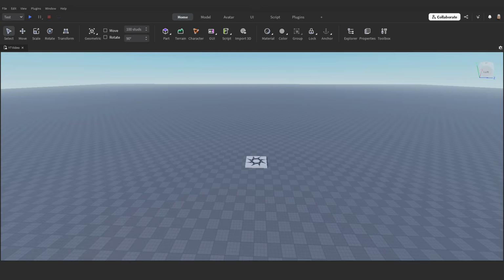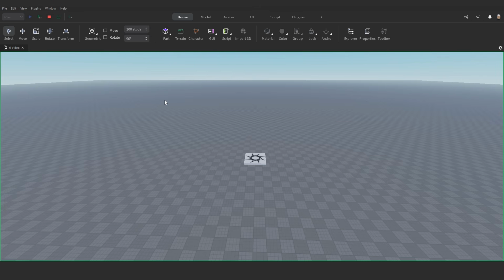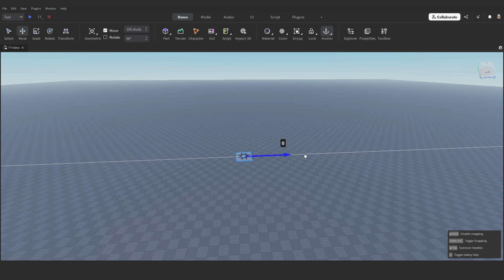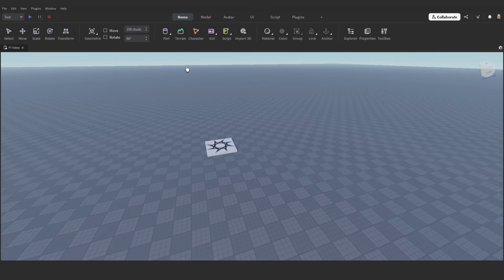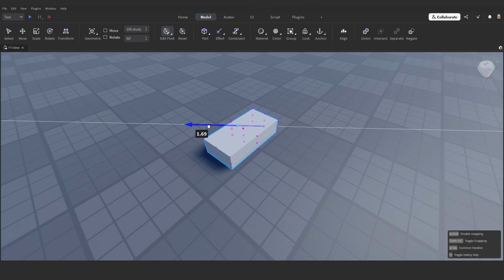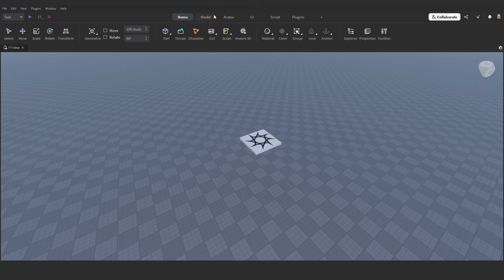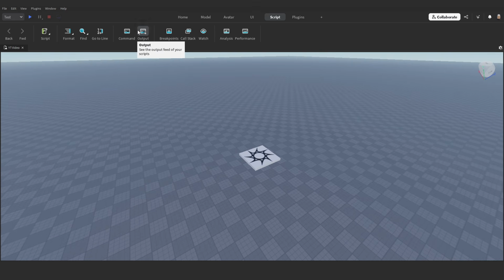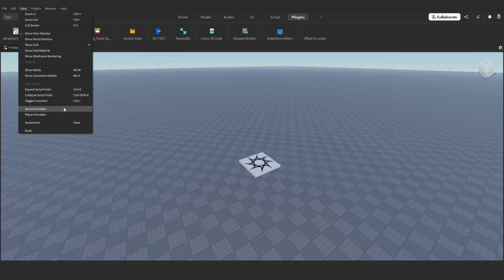The NEW Roblox Studio Layout EXPLAINED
Discover all the new features of the new Roblox Studio interface.

-- Timestamps  --
00:00 - Introduction
00:28 - How to Test
01:52 - Home Tab
04:47 - Model Tab
06:02 - Avatar Tab
06:15 - UI Tab
06:26 - Script Tab
07:55 - Plugins Tab
08:14 - Custom Tabs
08:40 - Conclusion